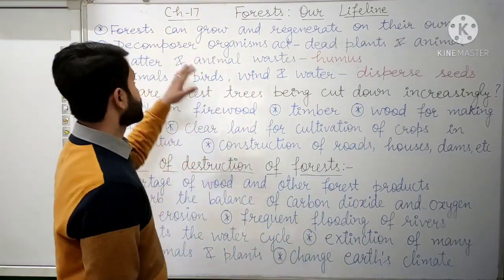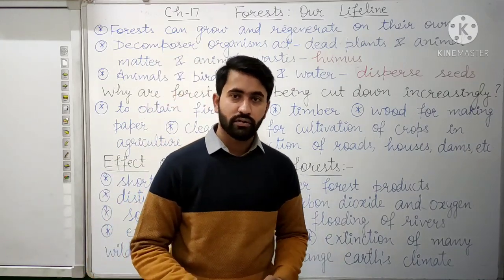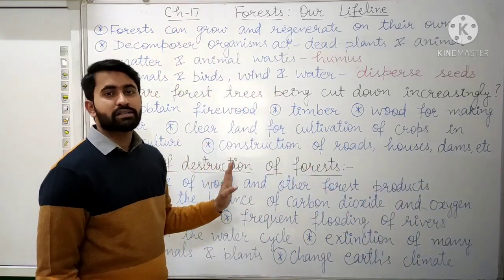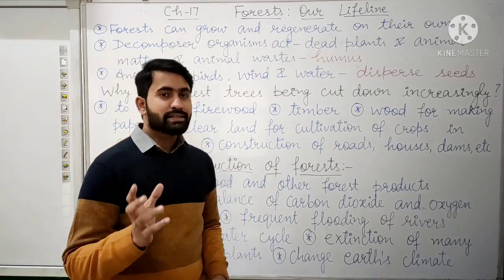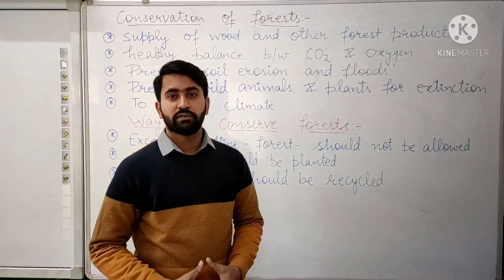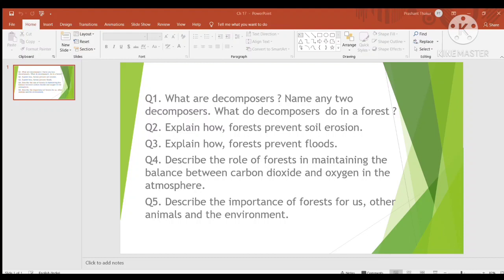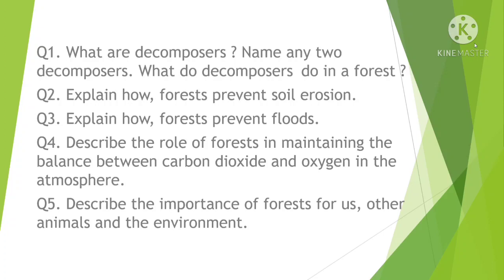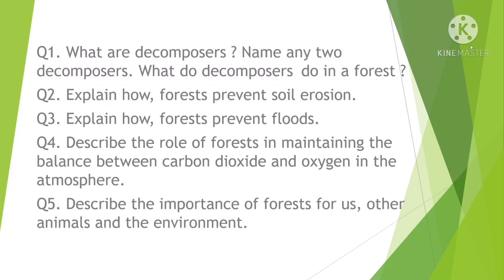class 7 ch-17 part 3